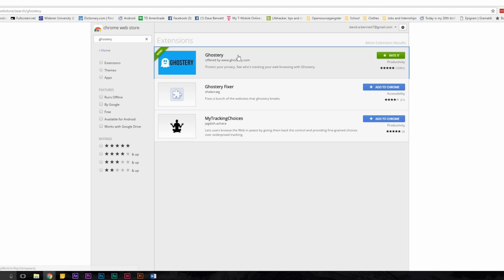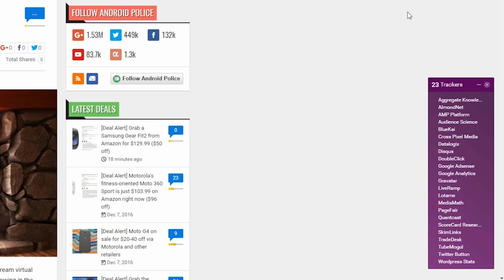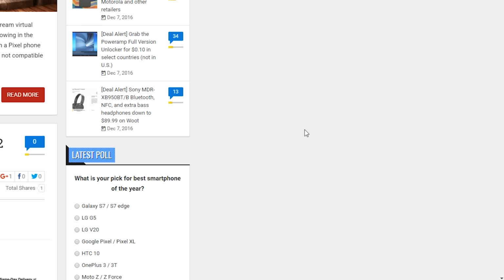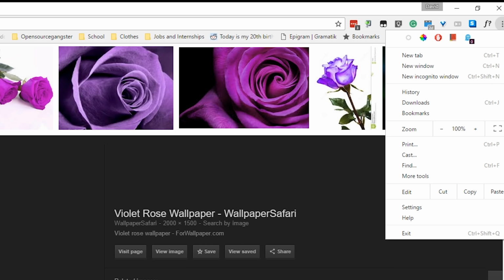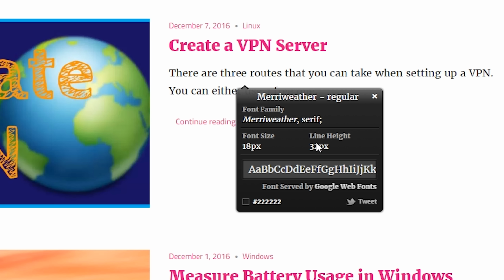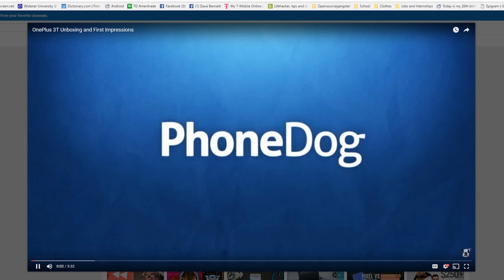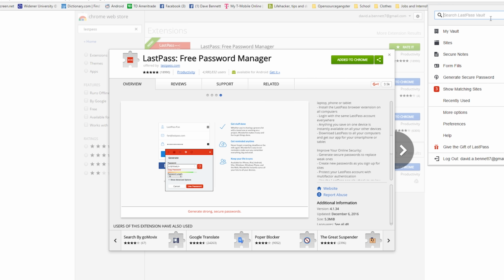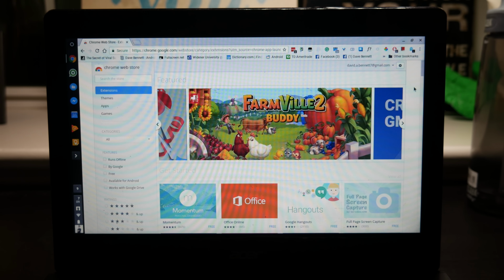Best Extensions for Google Chrome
Looking to try out new extensions and apps? Here are some of my best and favorite extensions for Google Chrome.